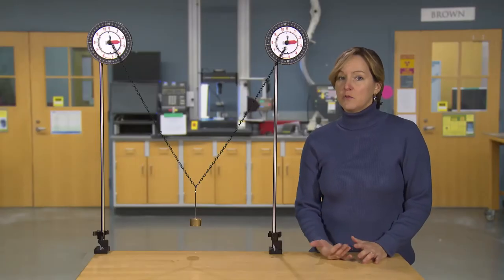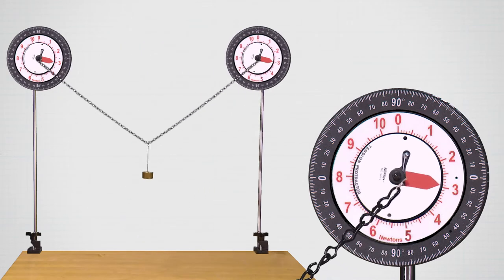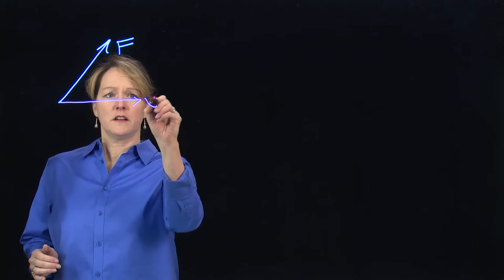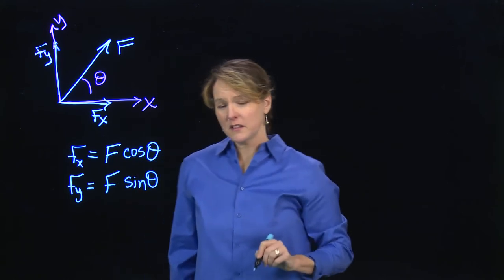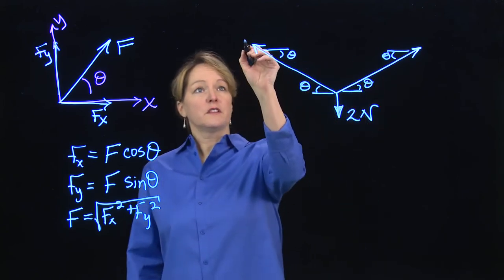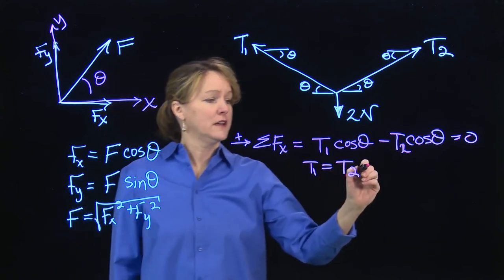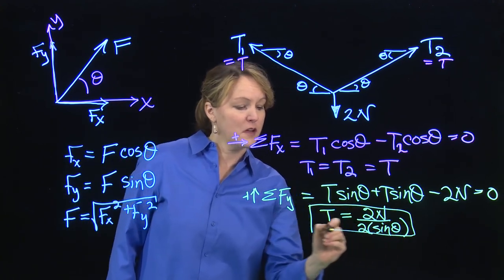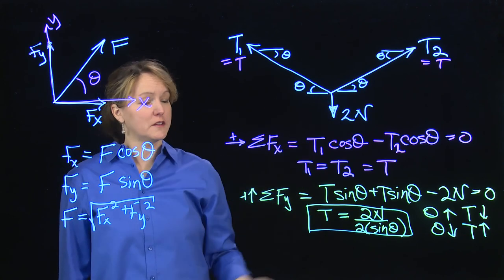Tension Forces and Angles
In this video we use a tension protractor to measure the angles and tension forces in a funicular form with an applied vertical load. We'll explore how the forces in a string change as the angle changes.